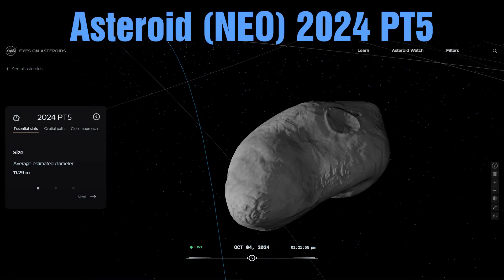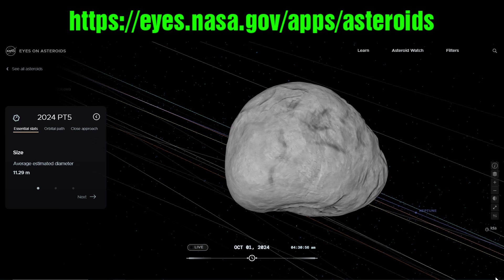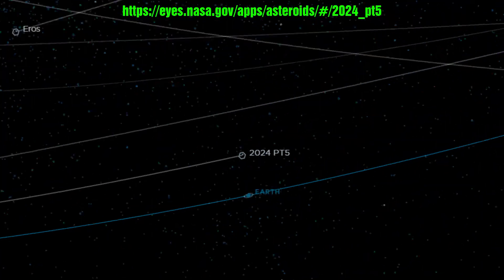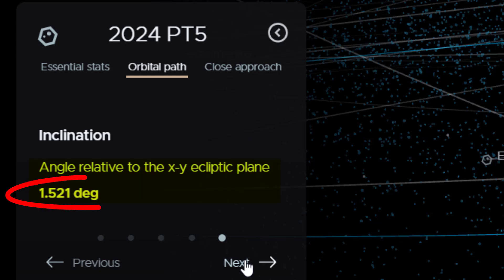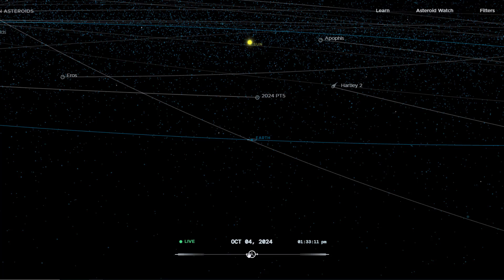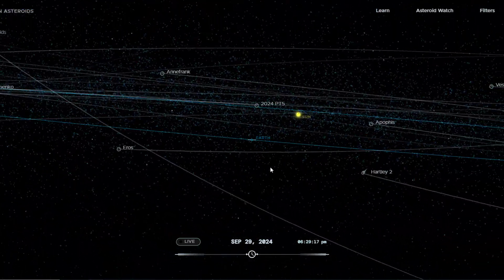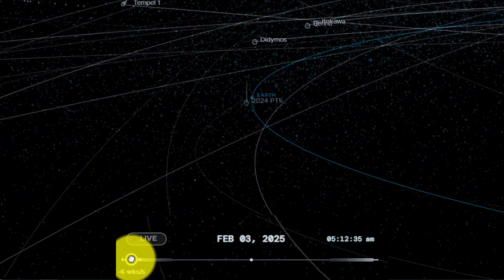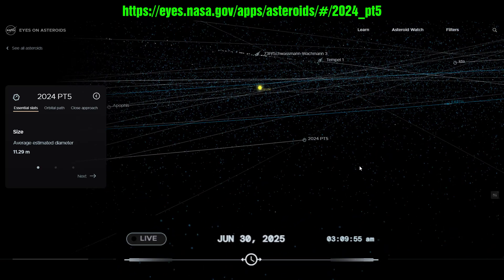How to view Earth's SECOND MOON - 2024 PT5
How to view Earth's new temporary companion using the NASA asteroid simulator. 2024 PT5 is an asteroid in the Arjuna asteroid belt which is located in roughly the same orbit as the Earth's. 2024 PT5 will be in earth “orbit” (less than one orbit) for approximately 57 days.

0:00 Intro
0:12 Back Yard Viewing
0:30 NASA Web Site
1:00 Location relative to Earth
1:15 NASA Web Site
1:42 Layers Settings
2:16 Leveling the View
2:45 Asteroid Details
4:55 Arjuna Asteroid Belt
5:05 Entry and Exit from Orbit
8:20 More Navigation Techniques
8:40 Final Thoughts